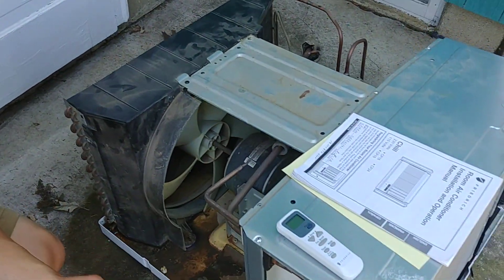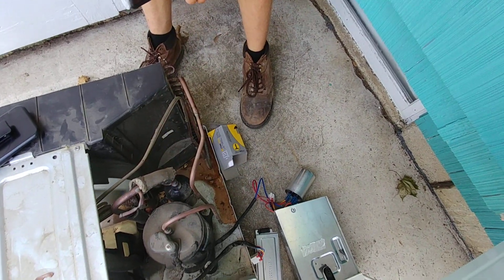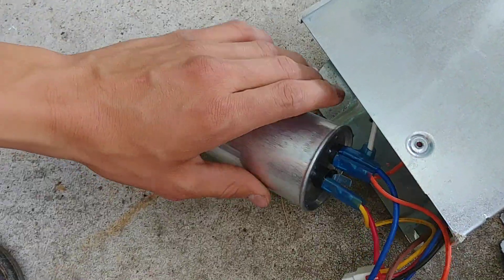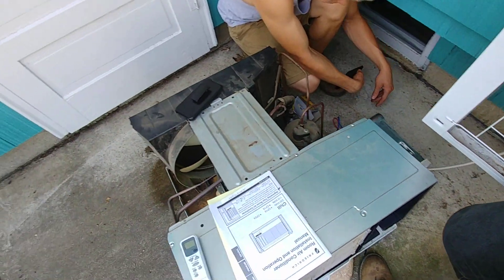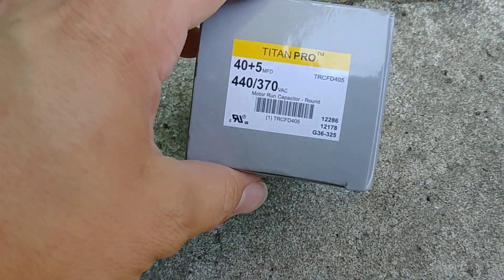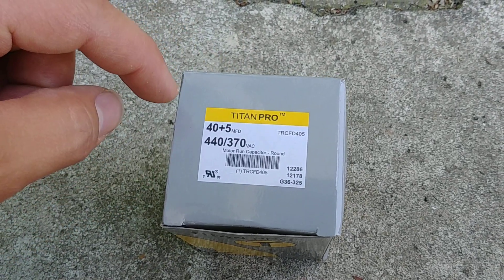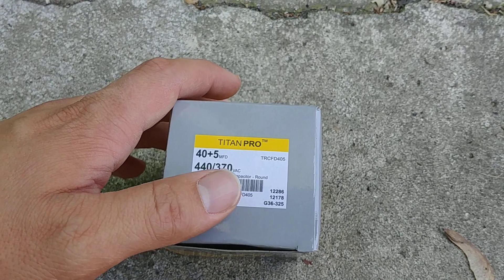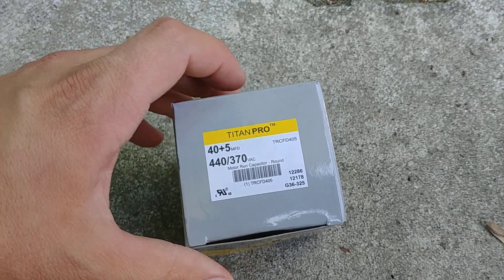Window AC Compressor & Fan Won't Run - Bad Capacitor Symptoms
Fieldpiece SC260 Clamp Multimeter With True Rms
↓↓↓ My Favorite Tool ↓↓↓

Dual Capacitors:
30/5 MFD 370-440v Capacitor
35/5 MFD 370-440v Capacitor
40/5 MFD 370-440v Capacitor
45/5 MFD 370-440v Capacitor

Fan Capacitors:
5 MFD 370-440v Capacitor
7.5 MFD 370-440v Capacitor
10 MFD 370-440v Capacitor
15 MFD 370-440v Capacitor

AC Window Unit Options

Quick video showing the symptoms of a window AC with a bad capacitor and how to do a temperature drop TD test.

0:00 - Window AC Bad Capacitor Intro
0:36 - After Replacing Capacitor
1:14 - Which Capacitor To Buy
2:13 - Turn On & Test
2:35 - Temperature Drop Measurement
3:55 - SUBSCRIBE!!!

Blessings,

Ben